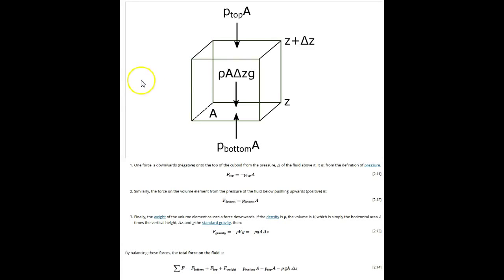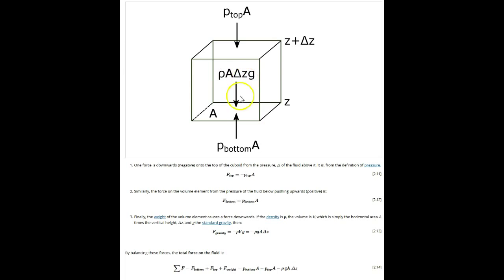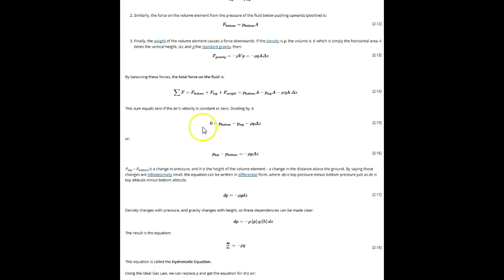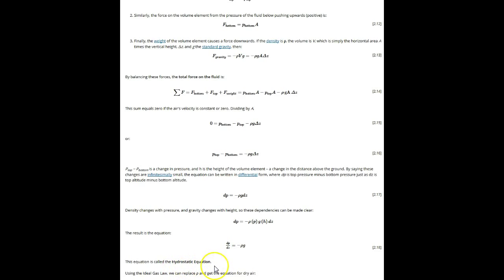METEO 300: Hydrostatic Equation